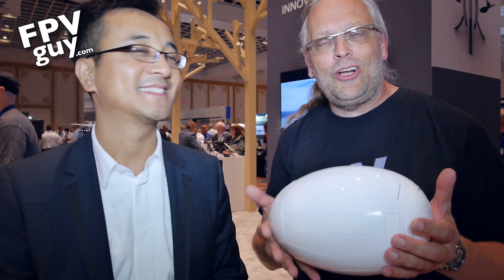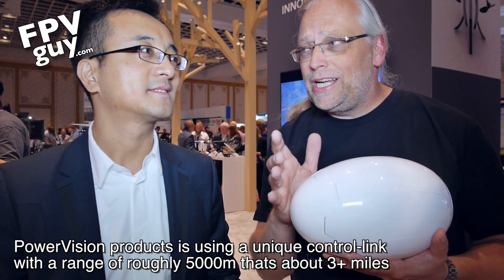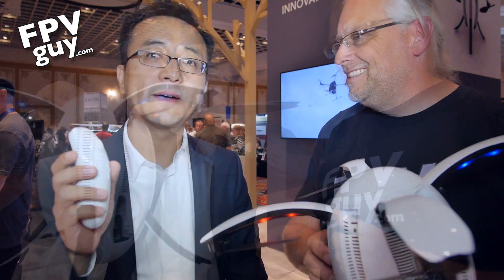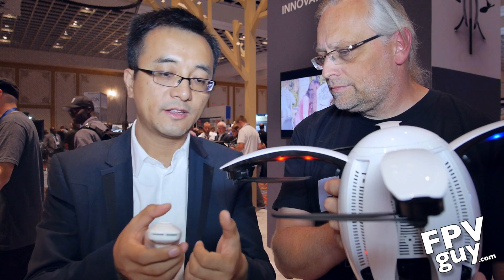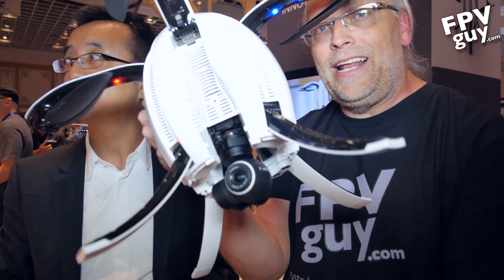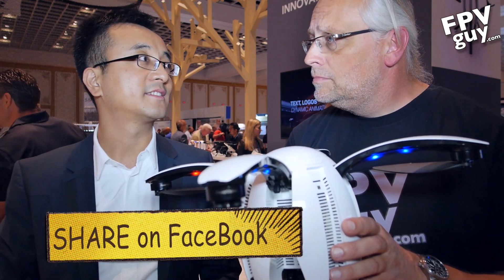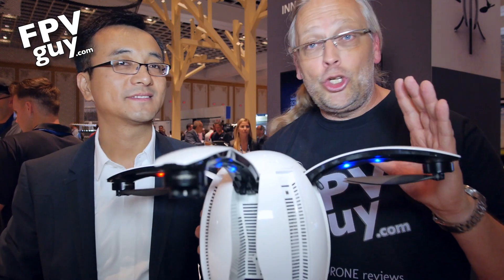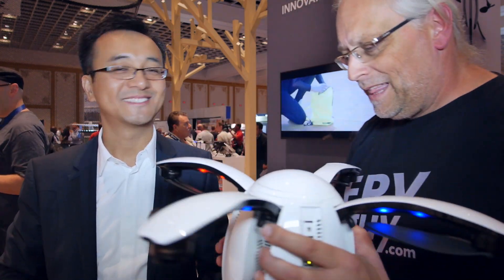InterDrone 2016 - PowerEGG Selfie Drone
OK so this is a VERY advanced long-range capable selfie-drone
with a 3-axis gimbal 4K camera,  20+ minute flight-time,  5km (3.1mile) control range. and can be flown with a pocket controller or with your iPad.. oh and yes they also have a optional traditional STICKS controller and you can fly it with your smart-phone as well.